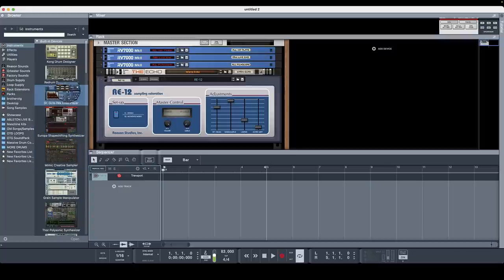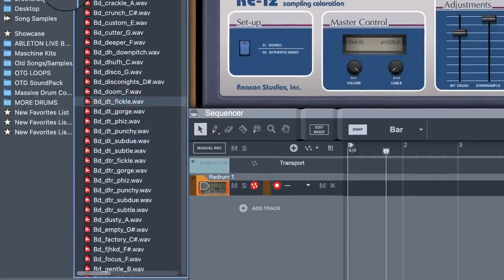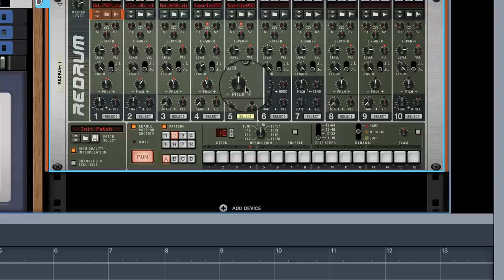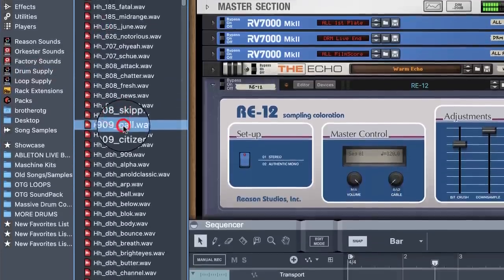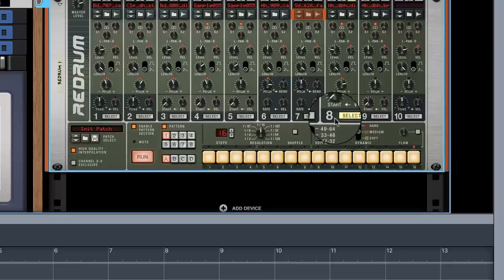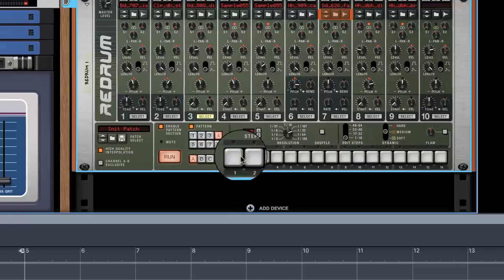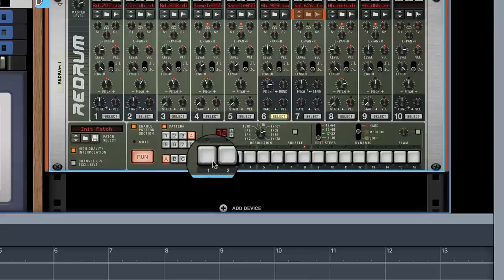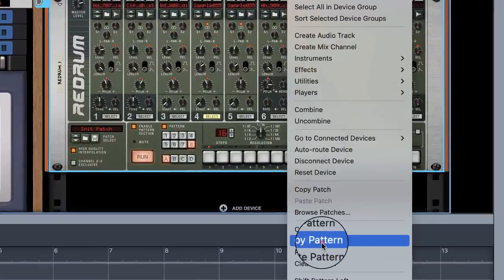Is this the GOAT of beatmaking plugins? | Beatmaking with Redrum (VST3/AU/AAX)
The Redrum Drum Computer has been a staple of a beatmaker's toolkit since its inception in the year 2000. Watch as @365OTG walks you through the Redrum in detail. Even if you've been using Redrum for years, there could be a few handy features you've missed along the way.

The Redrum is built into Reason 12 and can used in the standalone Reason DAW or in any other DAW via the Reason Rack Plugin (VST3/AU/AAX).